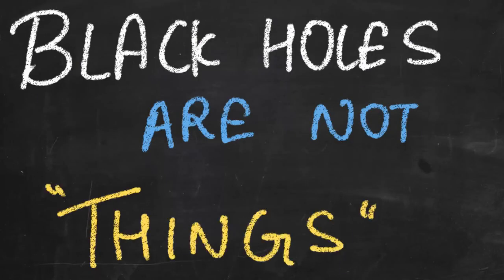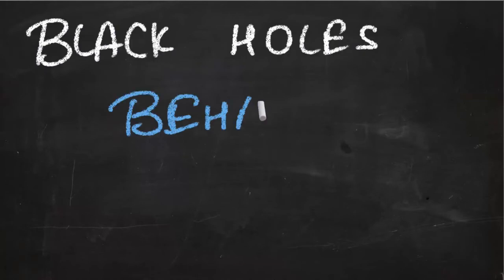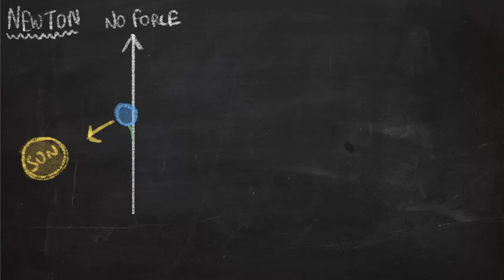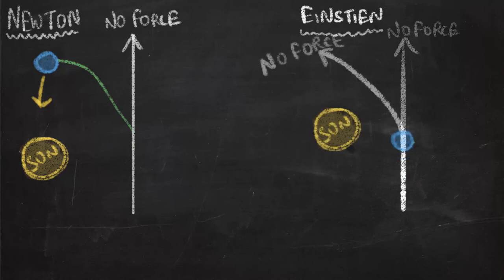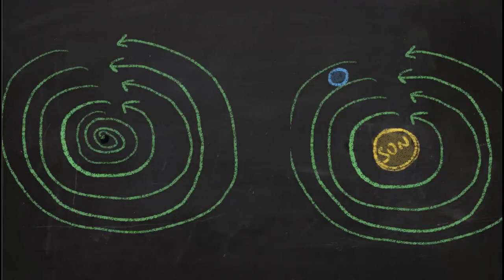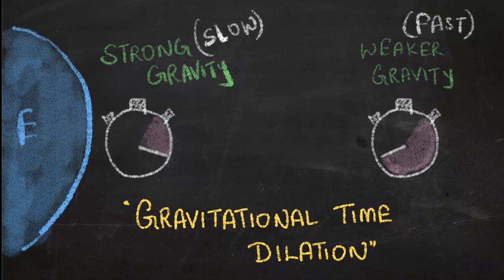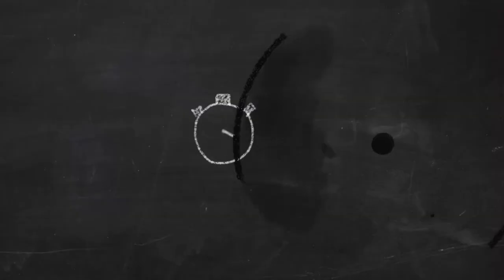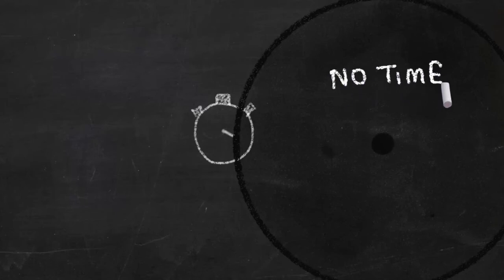Can things really enter a black hole? 3 Very Rare black hole facts -Einstein's theory of relativity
Can things really enter a black hole?  Using Einsteins theory of gravity let's explore 3 VERY RARE BLACK HOLE FACTS you probably never heard of before.
Black holes are the most fascinating things ever. They have a reputation of devouring things, sucking things, and never letting them out. They are known for their insane gravitational pull and crush.
But today we are going to see the true nature of the hole. How Einstein's theory of gravity changed the whole game of astronomy and our view of the universe.

Newton's model of gravity involves attraction between things with mass. However Einstein's modified theory involves distortion of space and time. Although in most cases Newton's theory of gravity is sufficient, It's impossible to understand black holes just by using Newton's laws. We need Einsteins description of gravity, to truly understand why black holes do what they do!

Let me know if you like this kind of animation. I am using a new software, and hopefully animations will get better in the next episode. I am already working on it as you are reading it.